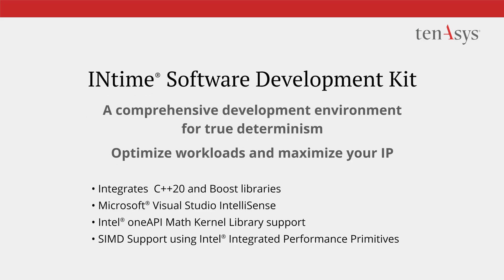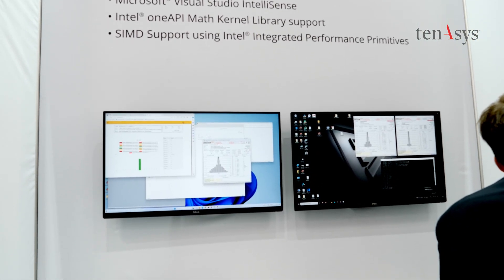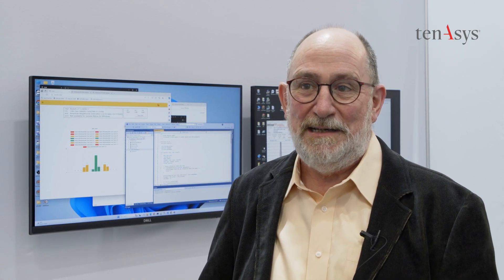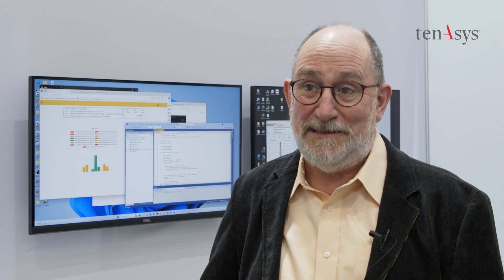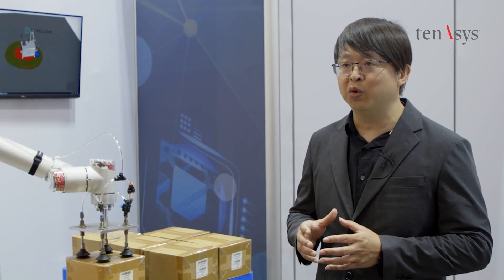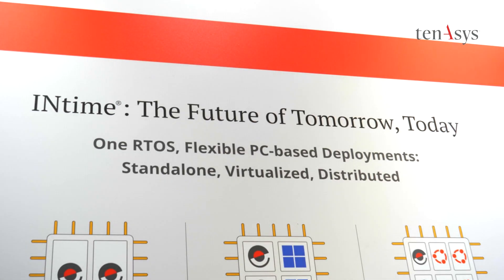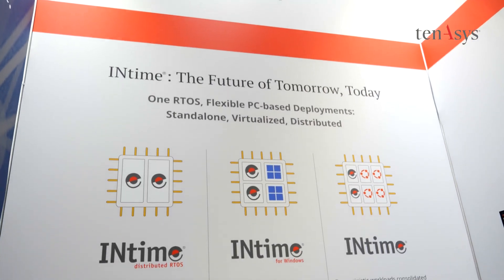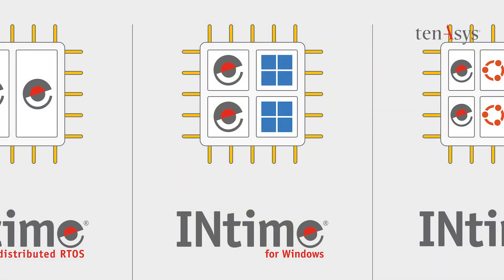TenAsys' Presence at embedded world 2024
Experience efficient innovation and reliable performance with TenAsys at embedded world Exhibition&Conference 2024. Explore demonstrations highlighting Time Sensitive Networking, IT OT Convergence, Workload Consolidation, IP Reuse and Deterministic Control - all on INtime® realtime software.